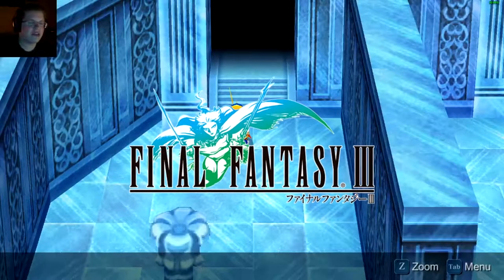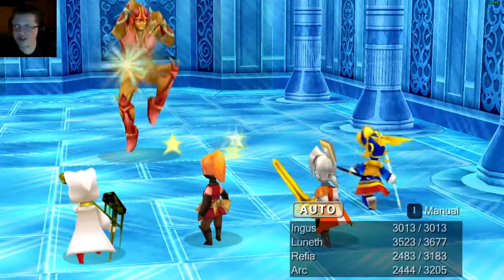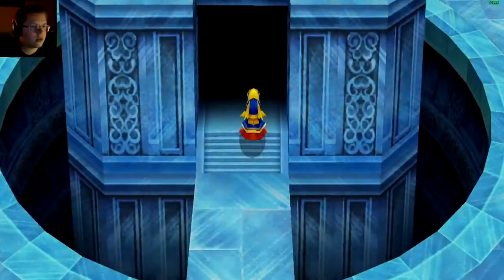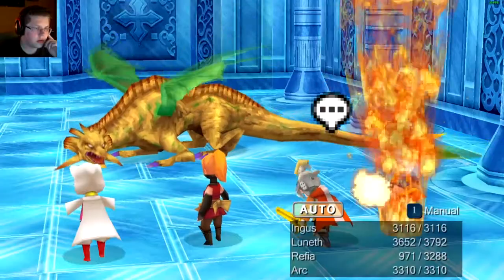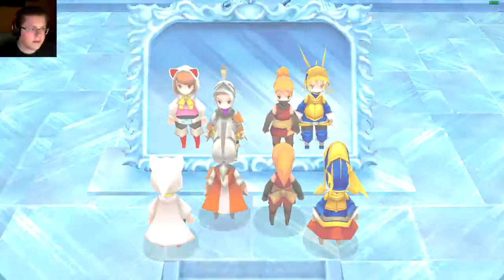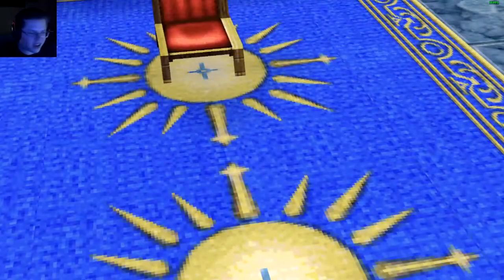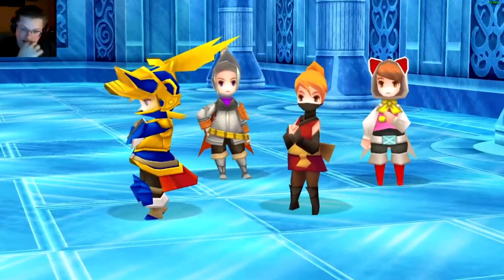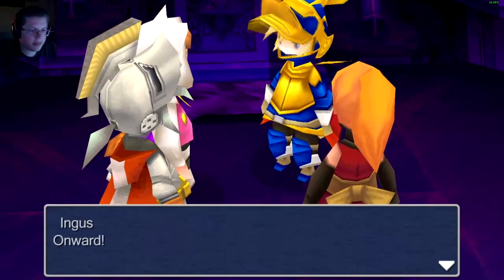Xande - Final Fantasy III | Episode 21